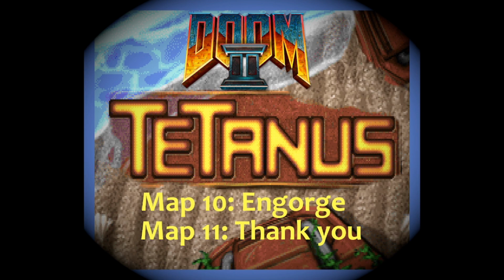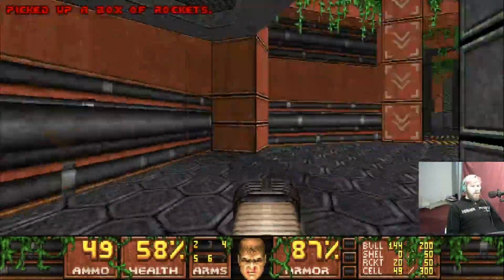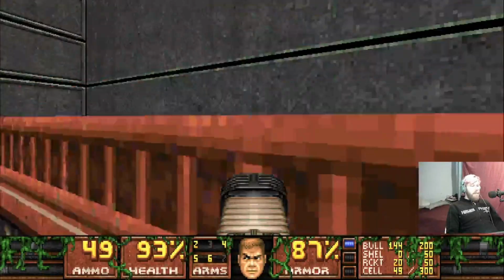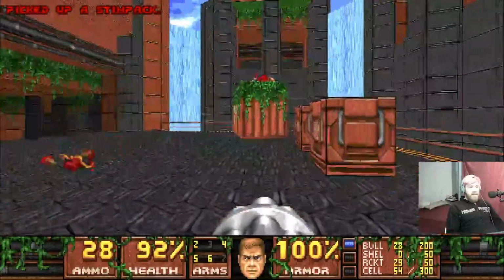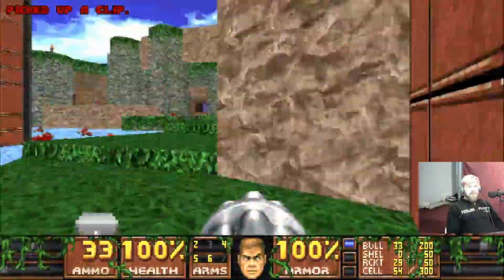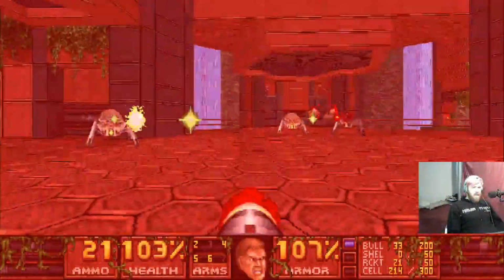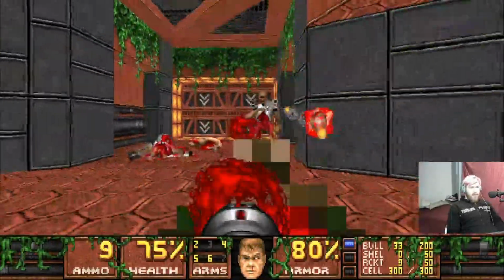Doom 2 Tetanus Map 10 Engorge, Map 11 Thank you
What's up you guys/gals it's your boi here bring you a brand new walkthrough
known as Doom 2 Tatanus a 10 map megawad on the PC. Playthrough Steam on the Ultra-Violence Difficulty

And this wad is soo amazing with the design of the map and great sound track.

So I hope you guy will enjoy this walkthrough with me and let's get on!!!
with the show!